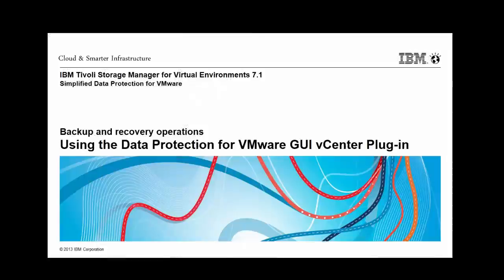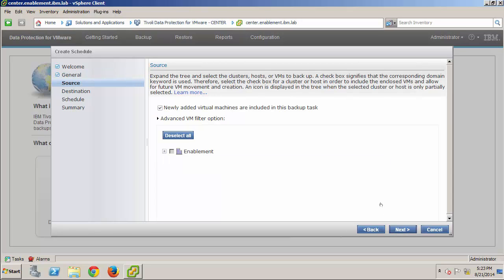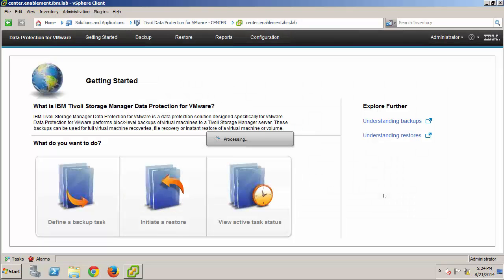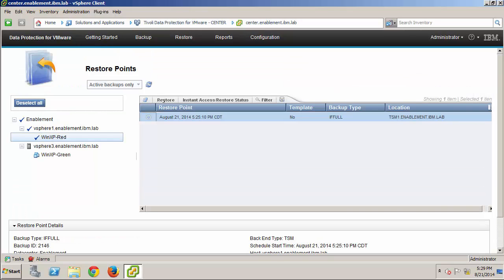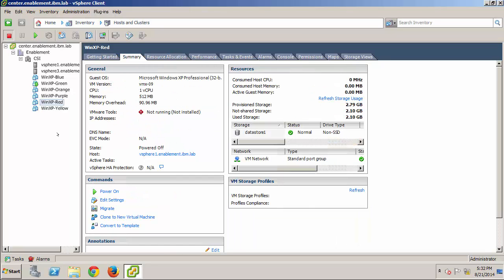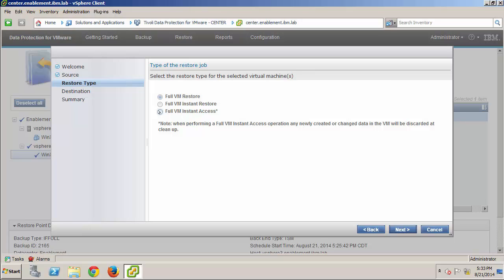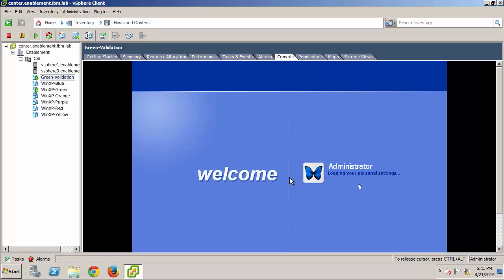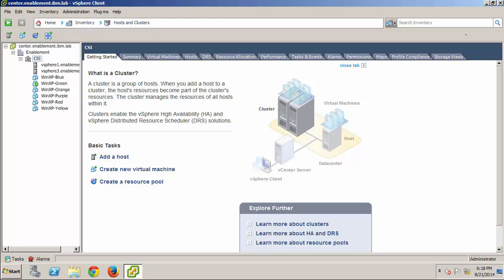Tivoli Storage Manager for the VMware Admin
This video demonstrates how the VMware Administrator can use the Tivoli Storage Manager for Virtual Environments 7.1 VMware Plug-in interface within the vSphere Client to protect and recover virtual machines.